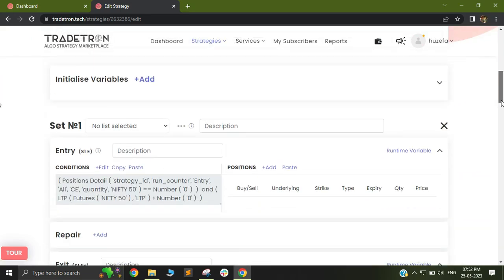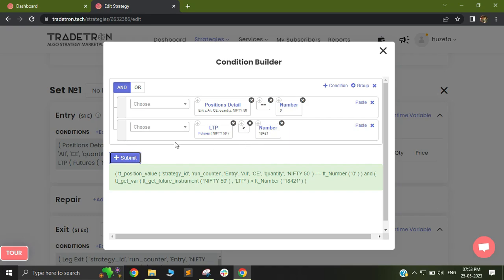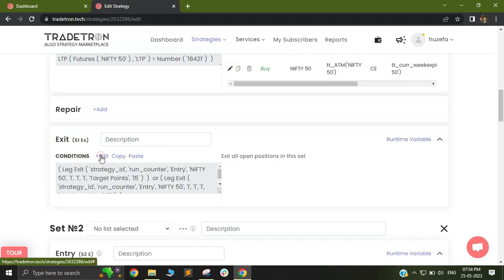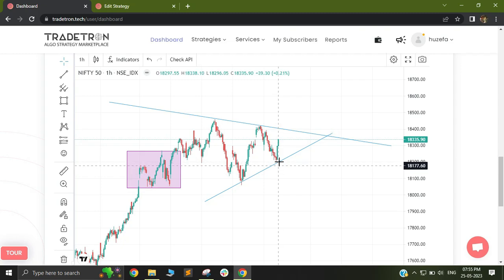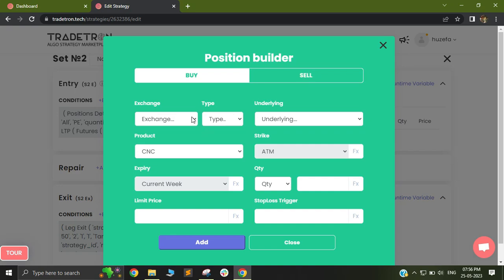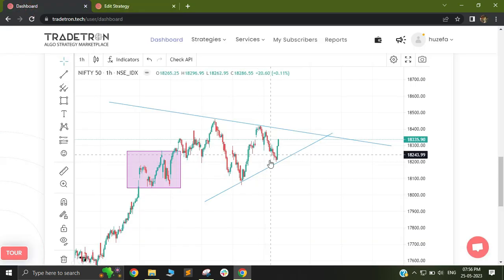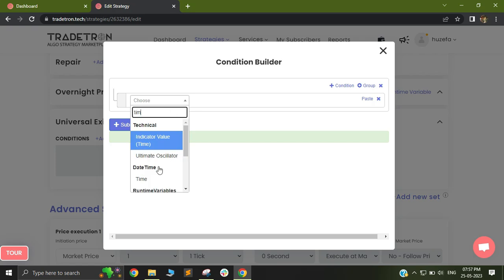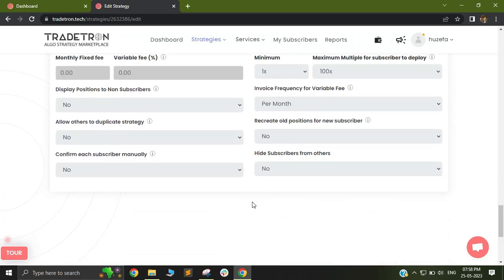Price action trading with Tradetron